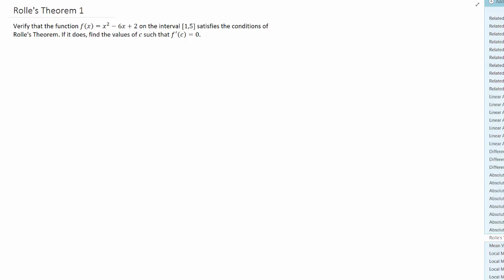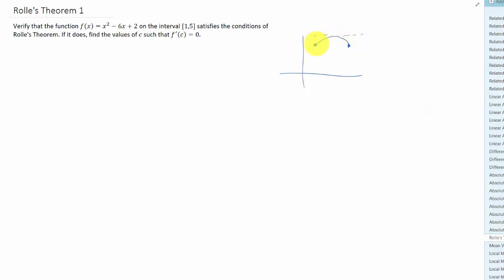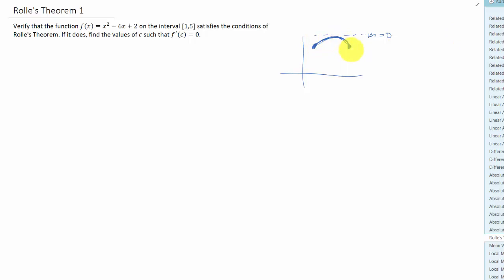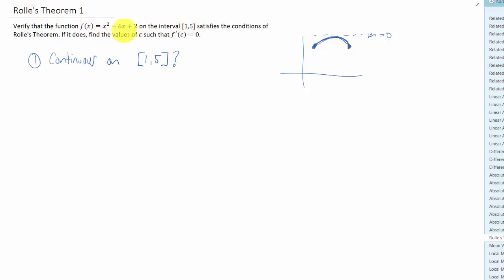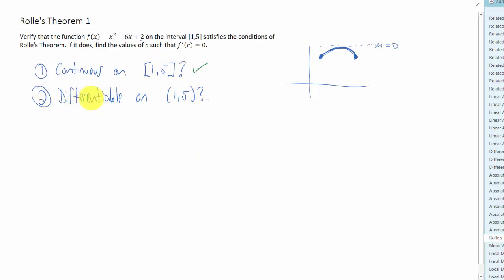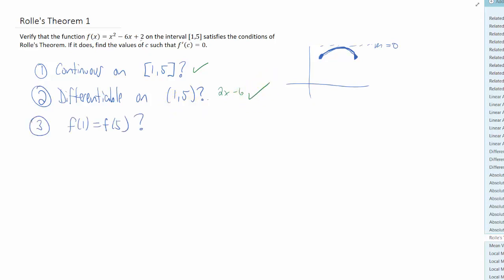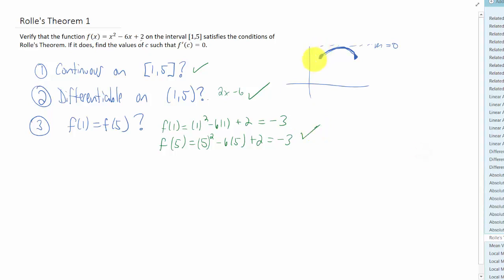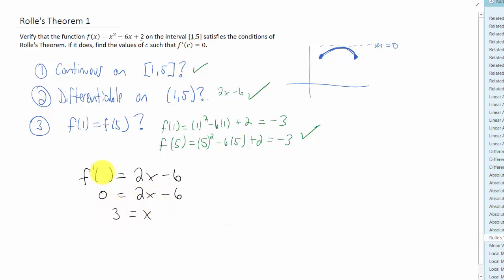Rolle's Theorem 1: f(x)=x^2-6x+2, [1,5]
Here's a 30 second description of Rolle's Theorem and a quick example problem. Enjoy!